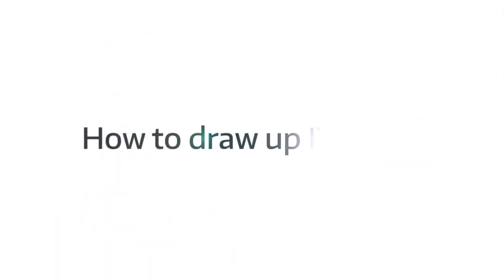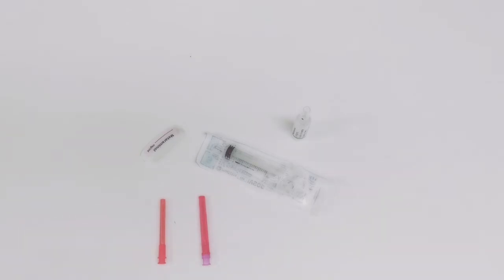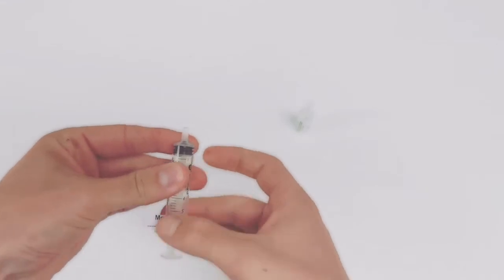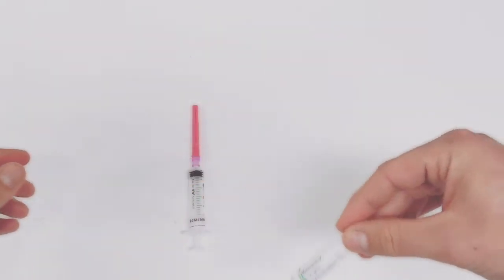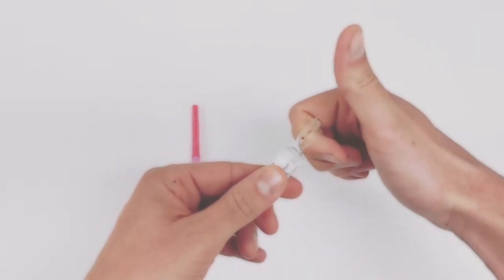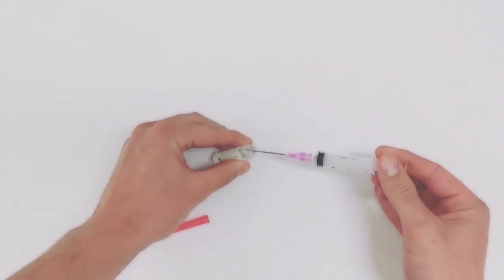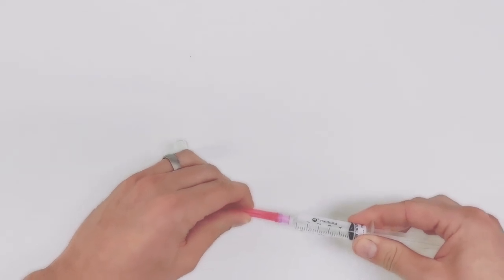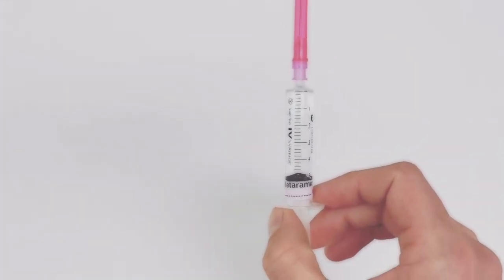How to Draw up IV Drugs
Full tutorial at anaestheasier.net
Part of the Anaestheasier Novice tutorial series on Anaesthetic Drugs.